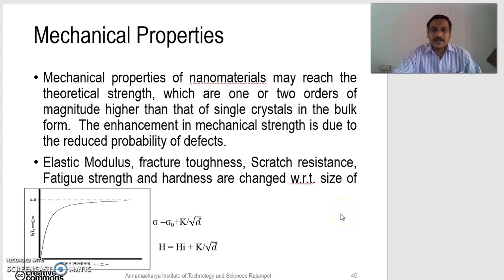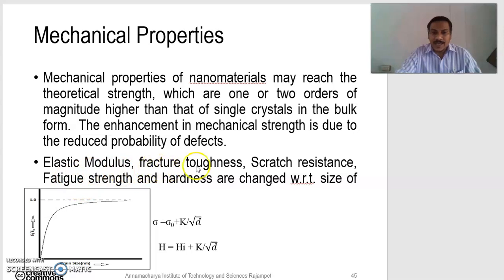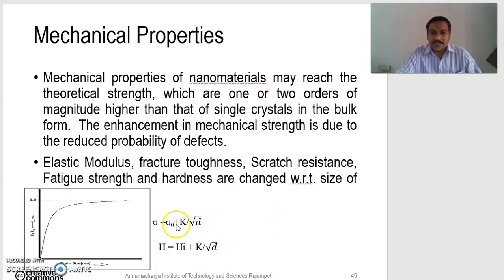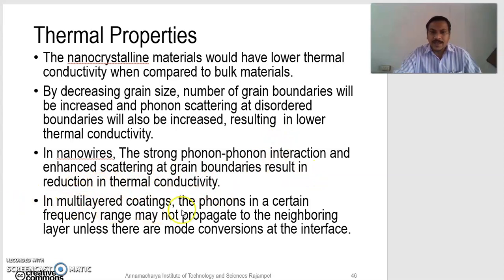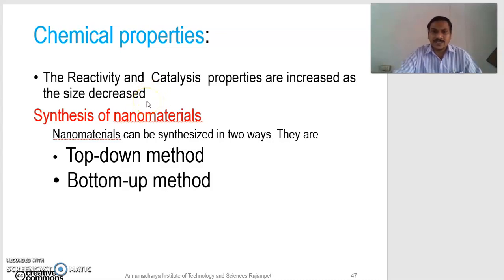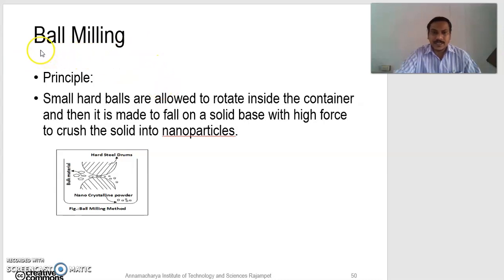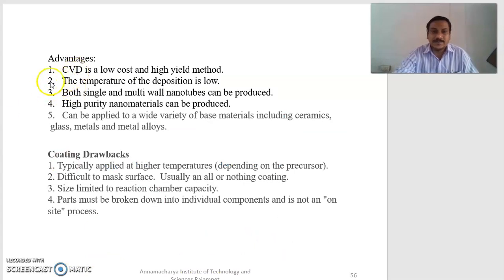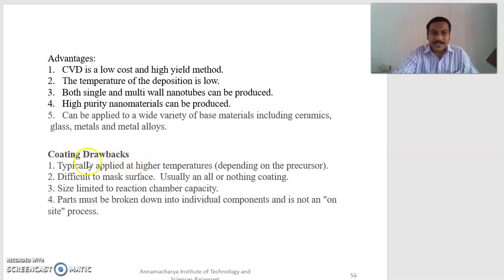5.09 Mechanical & thermal properties and synthesis of nanomaterials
For Applied Physics students _ Unit-V